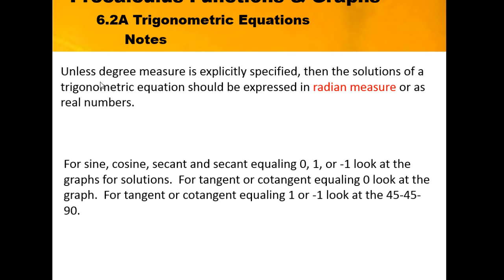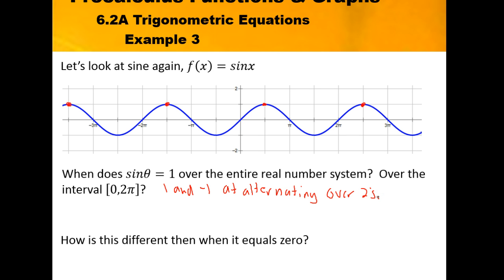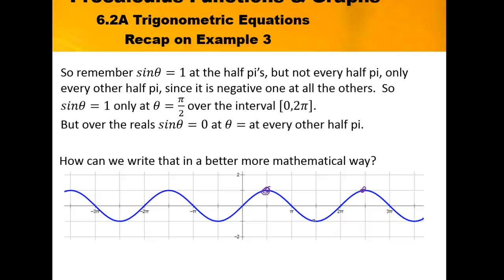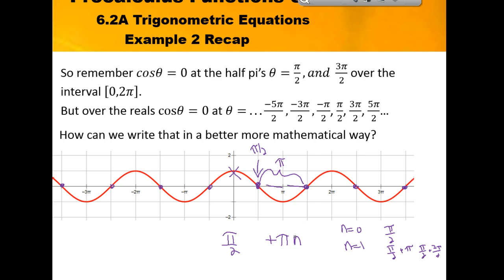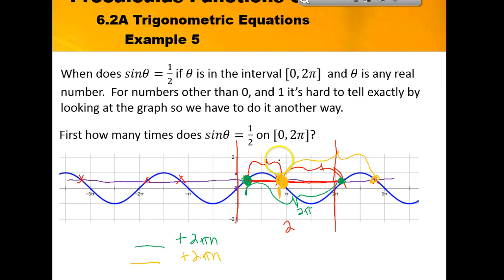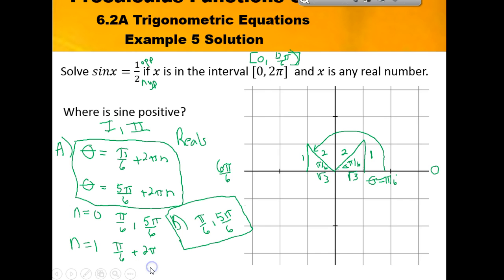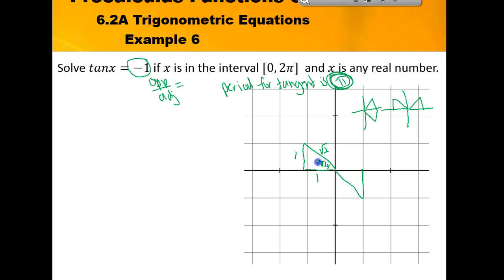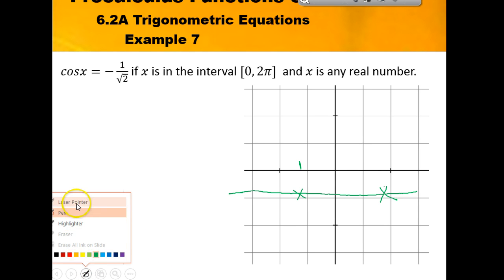PreCalc 6-2A Trig Equations